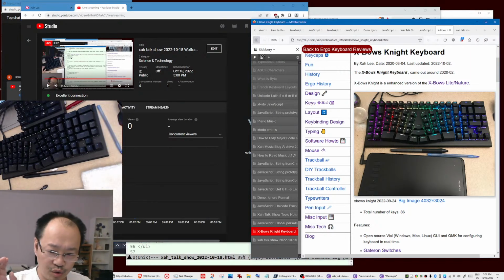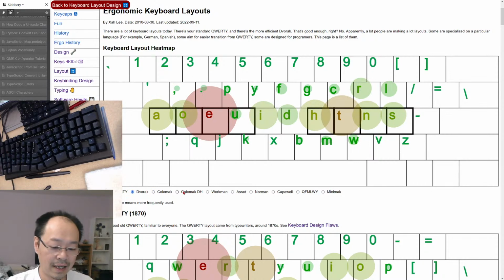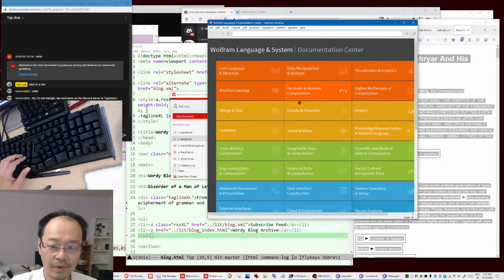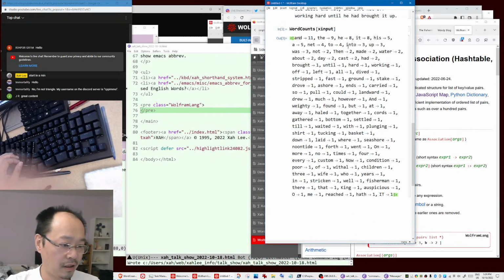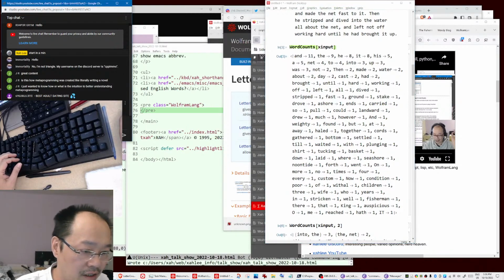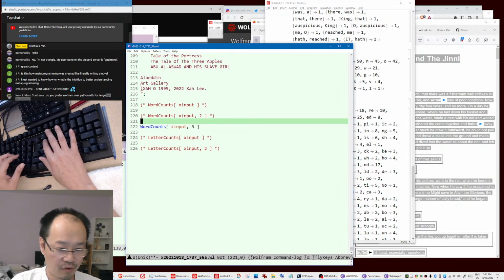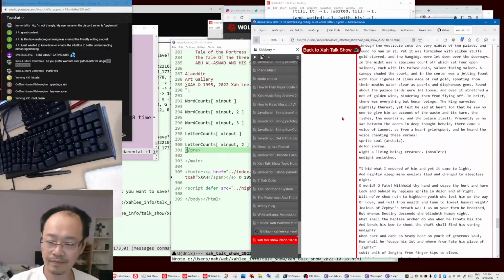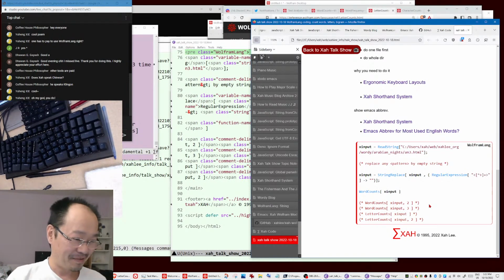WolframLang Coding, Count Words Frequency, Letter Frequency, Bigrams